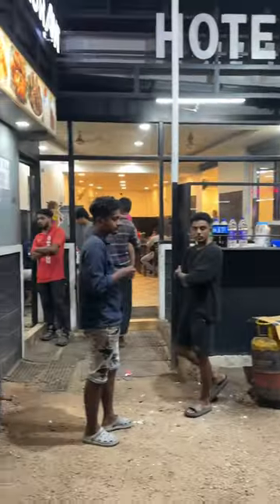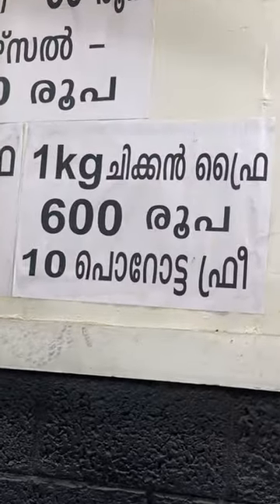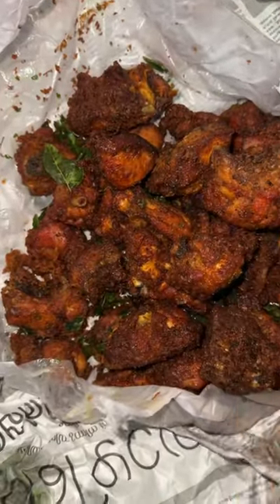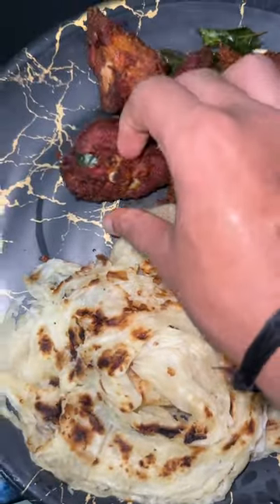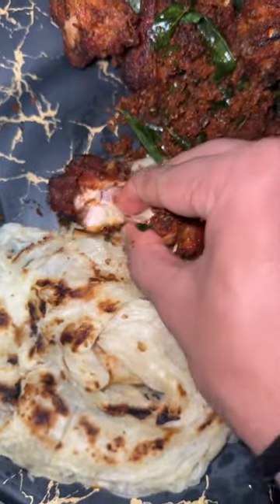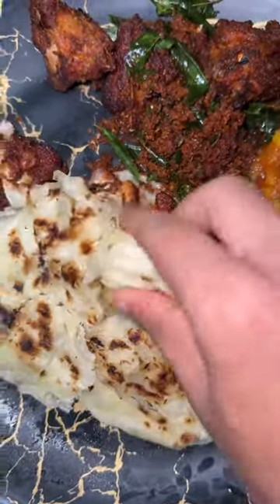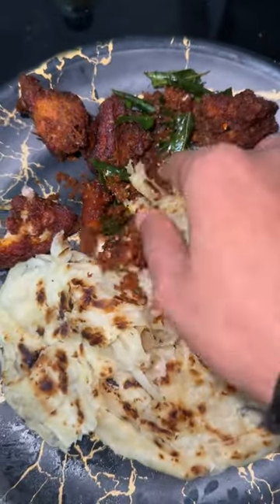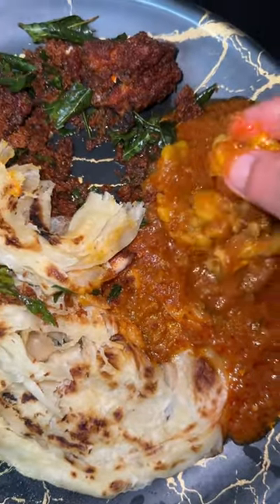Offer offer🔥🔥kollath ithrem offero🔥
kollamfoodies